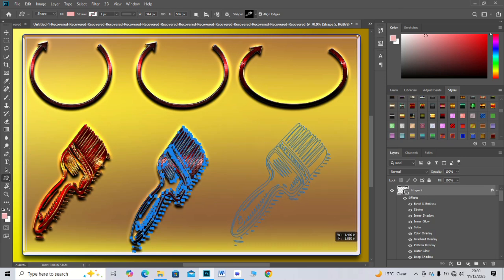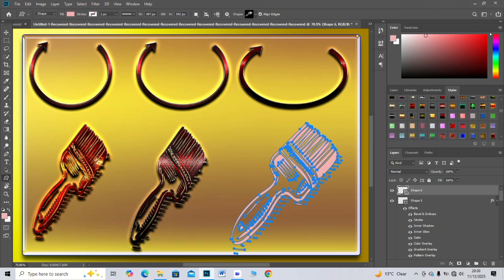HDR 4K Portrait|Professional Retouching LookCanonR5 + Photoshop ColorGradingMasterclass#E9DED78#1249